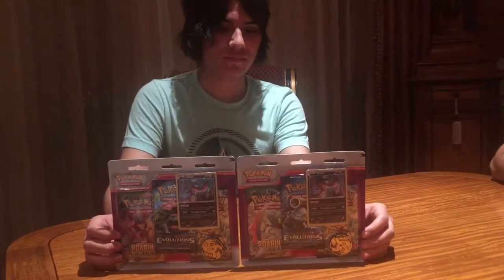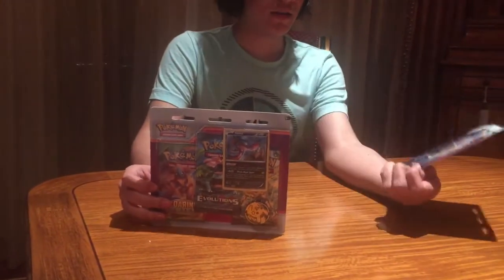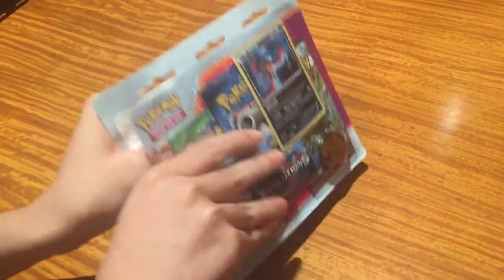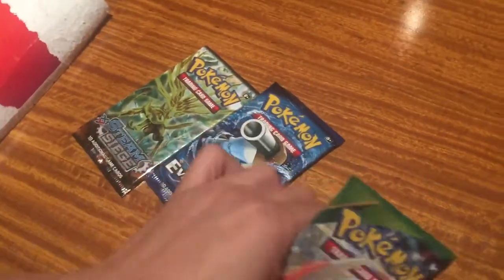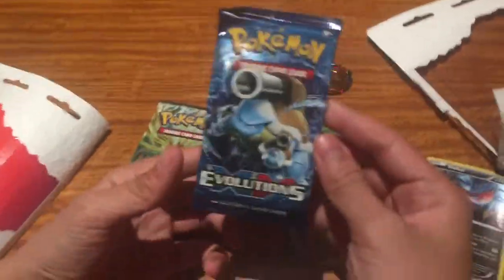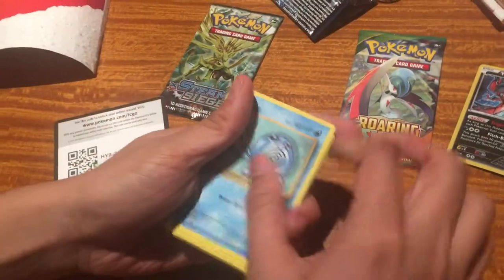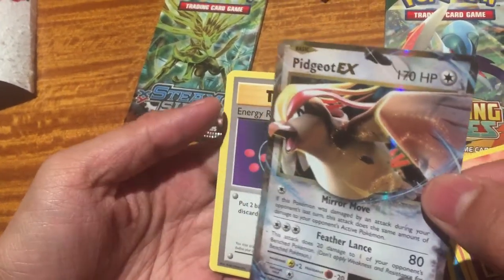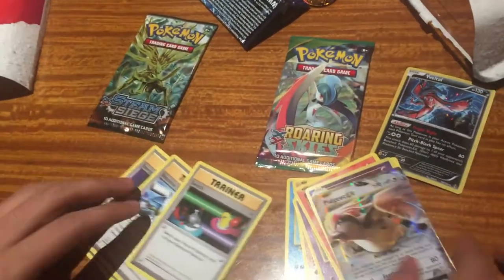Pokémon Evolutions Ex Pull!